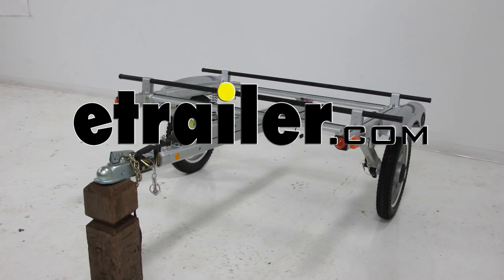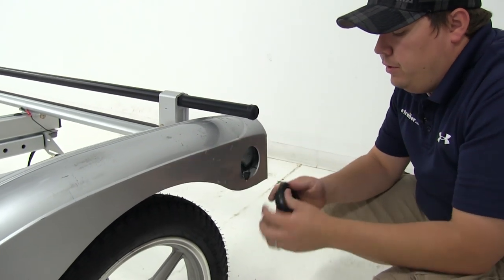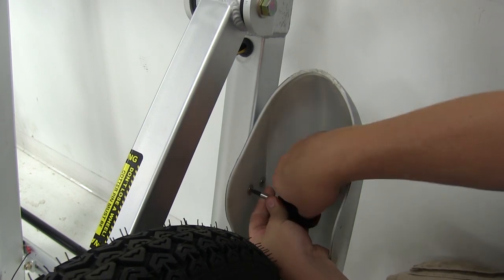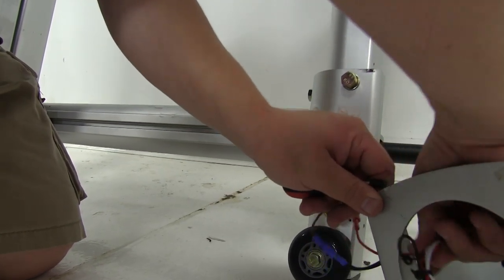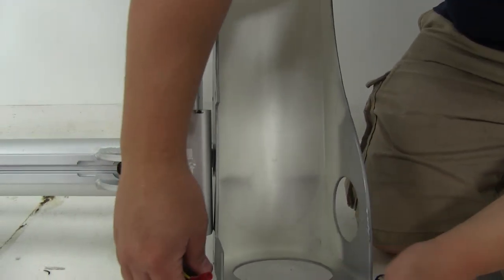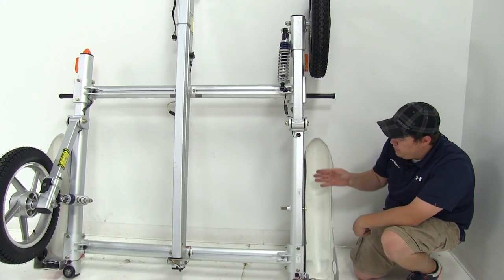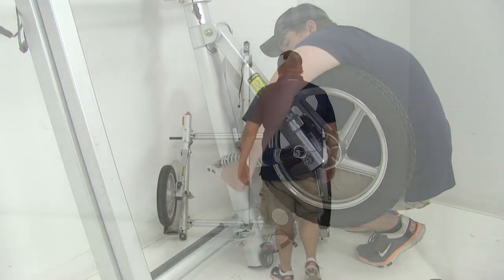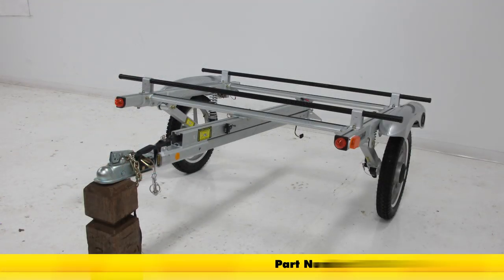etrailer | A Closer Look at the Replacement Right Side Fender for Yakima Rack and Roll Trailers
Today, we'll be installing the replacement left side fender for our Yakima Rack and Roll, part number Y8880164. This is also available for the right side as part number Y8880163. To begin our install, we're going to go ahead and remove the back two lights. Really simple process. All we need to do is just push the light out from the grommet and then we can go ahead and disconnect the connection here at the rear. At this point, we can go ahead and remove the grommet as well. These will be reinstalled on our new fender.

This one's a little bit easier, just to go ahead and push in instead of pushing out. All we have to do is remove the connection, and then again, we'll be reinstalling the light as well as the grommet on our new fender. To gain access to the hardware underneath the fender, we do find it a little bit easier to go ahead and flip up the Rack and Roll and it exposes the hardware that we need to remove, and we will be reusing that as well. First thing we need to do is just go ahead and remove our hardware. There's going to be seven of the Phillips-head screws that need to be removed, and with these out we can go ahead and get our socket wrench in our socket and remove the bolt here at the center. Last thing that we need to do, and this can be done before removing the fender, is we just need to feed our wire through this hole.

We're going to undo our ground connection. We'll just unscrew that. We'll save our hardware. We'll then pull our ground wires through and then we can undo our connection points here, bring those through too and again we will be using the same wiring to reinstall through our new fender. We've gone ahead and rotated the tire out of the way to reinstall our fender. We're going to take our new fender, and to hold it in place, we're going to go ahead and reinstall our bolt partially through.

We're just going to take that and slide it in there. It's going to help hold it in place while we bring back through our wire. What we can do is we can go ahead and take all of our connections, place them back through the hole, push those together and then we'll reinstall our ground. With that tight, we'll go ahead and put those back up in the frame rail, that way they're up and out of the way and they'll be protected from the elements. Before we reattach our wheel, we're going to go ahead and put back in our screws since we have complete access to that. See here how the fender has a nice cutout to put around the appropriate bracket.

We'll go ahead and replace all seven of our screws. We'll then bring back down our wheel and on the back side, we'll place the spring portion back over our bolt, we'll place our washer on followed by our locknut. We'll go ahead and tighten that back down, bring our trailer back down and then we can install our lights. Take our light, we went ahead and removed the grommet because it's going to make for an easier reinstallation. Plug the light to the back of the housing, or plug the wires to the back of the light housing, fit the grommet in place and then we'll just push the light into position. We'll go ahead and do the same for the smaller light over here, and that's going to do it for today's install of the replacement left side fender for the Yakima Rack and Roll trailers, part number Y8880164. .